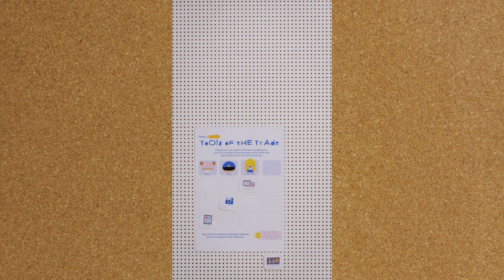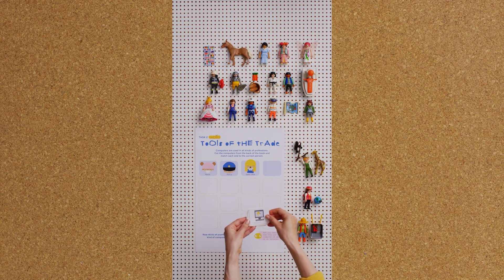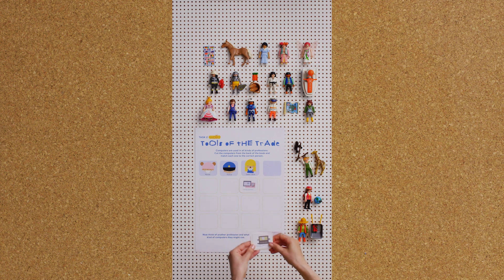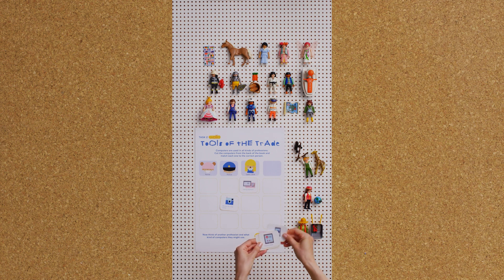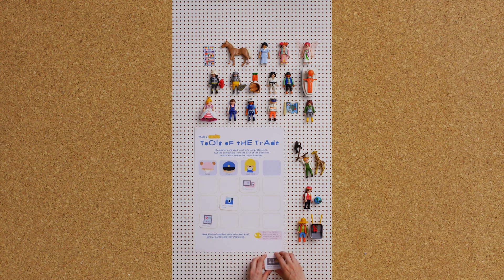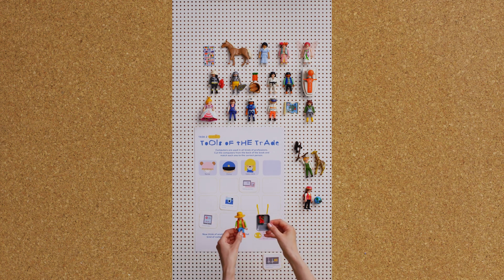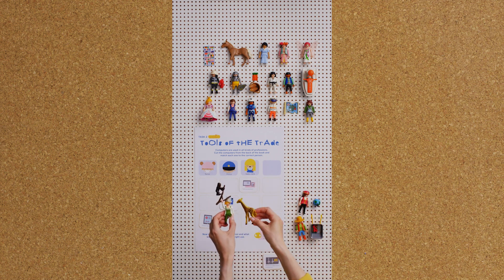Computer Science in One Minute - Episode 02 - Tools of the trade